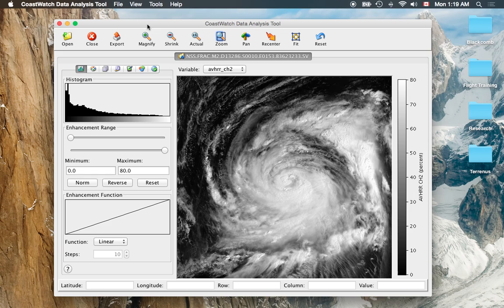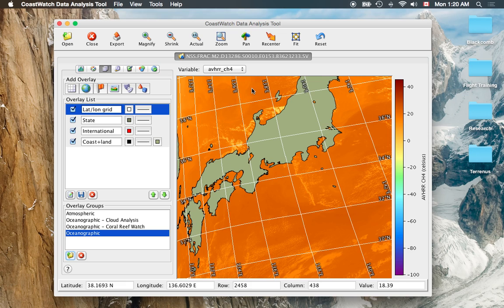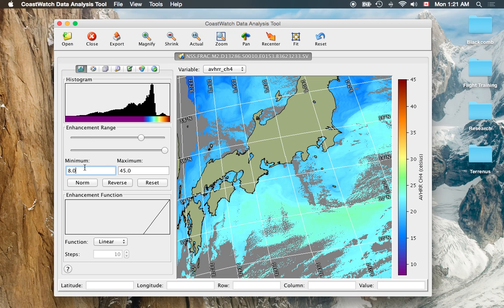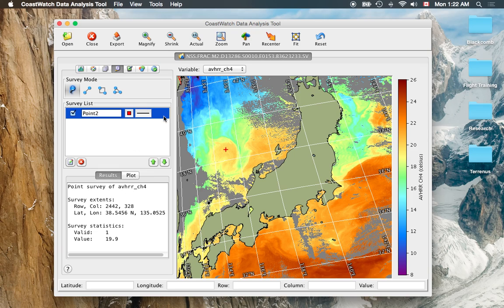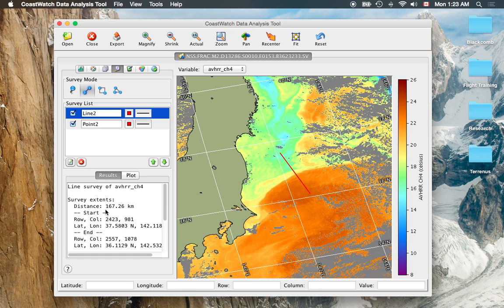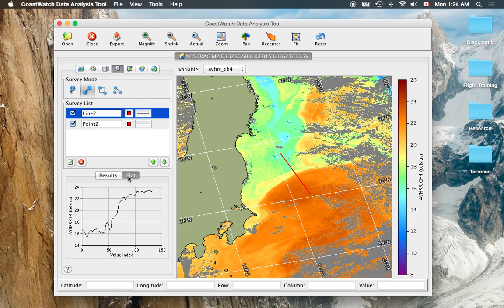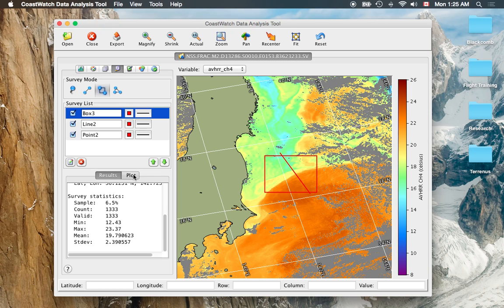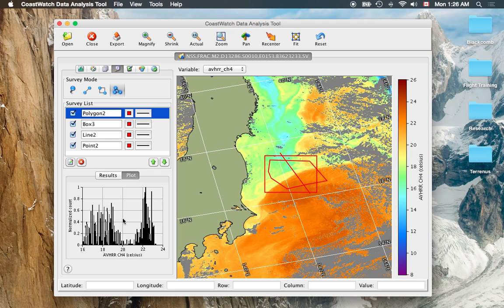06 Surveys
Topics: oceanographic overlay group, expression mask overlay, thermal channel data, point/line/box/polygon surveys, line survey x-y graph results, box/polygon histogram results